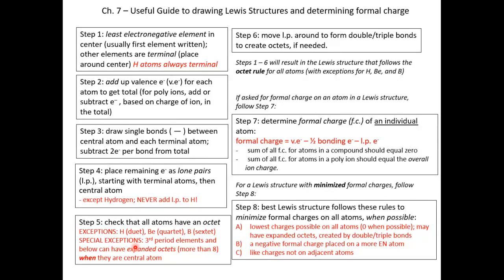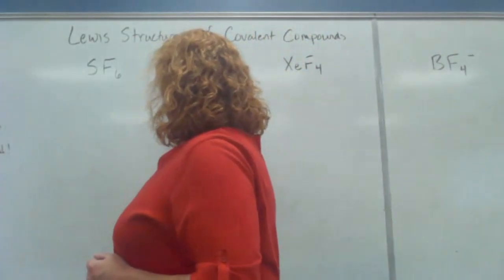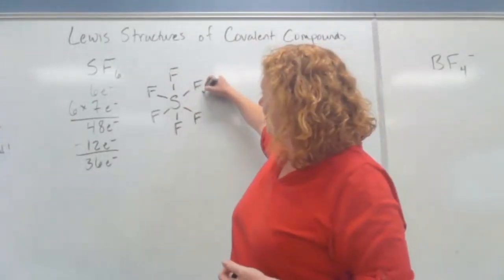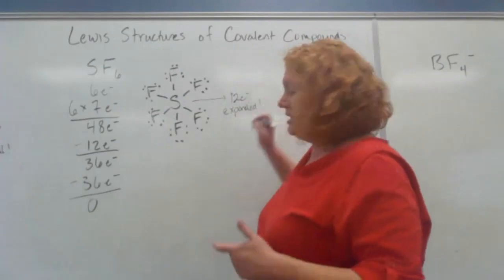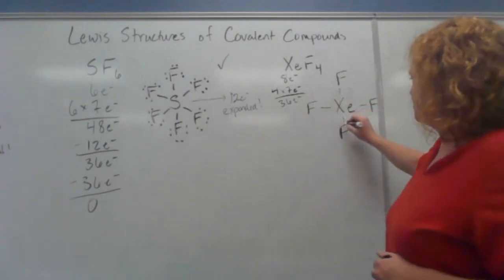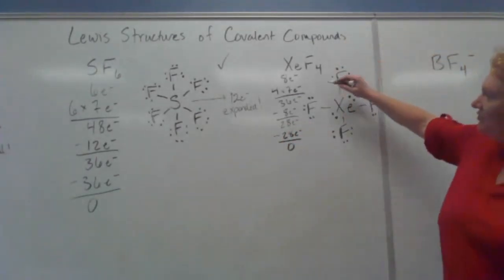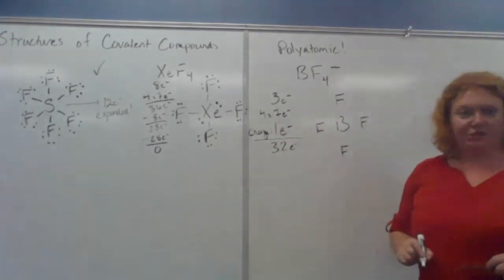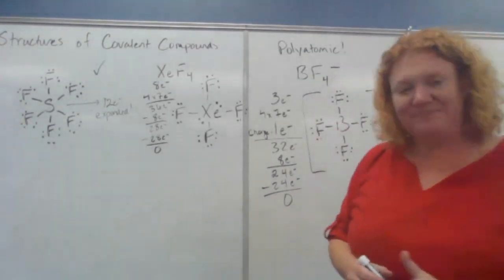CHEM1411 Poe Video - Exceptions to the octet rule in Lewis structures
Professor Poe goes over some exceptions to the octet rule for atoms in Lewis structures (SF6 and XeF4), and drawing a Lewis structure for a polyatomic ion (BF4-).